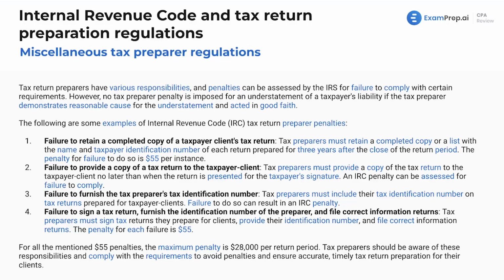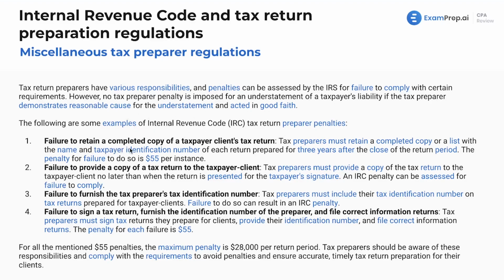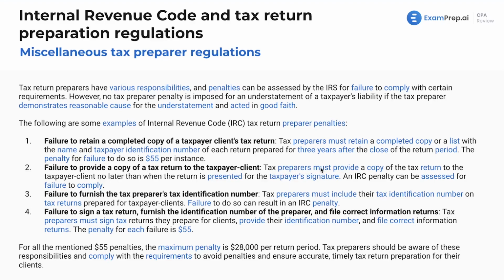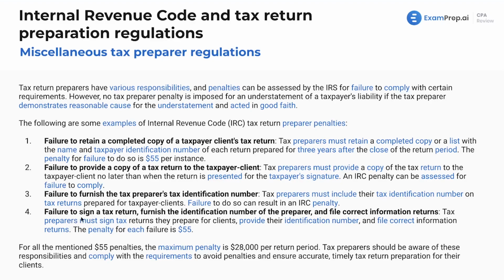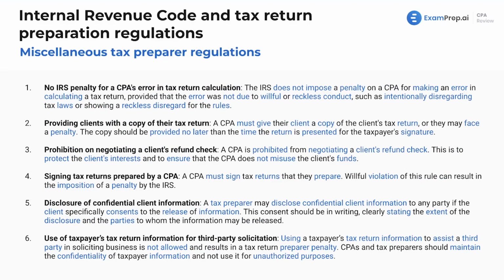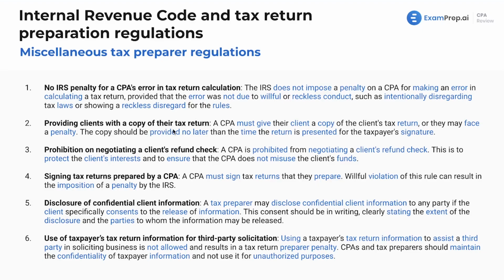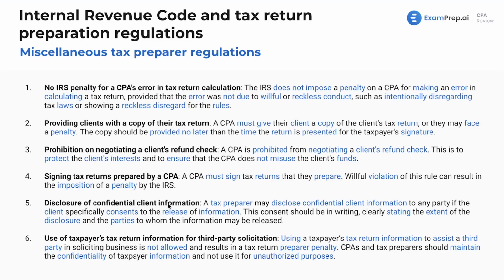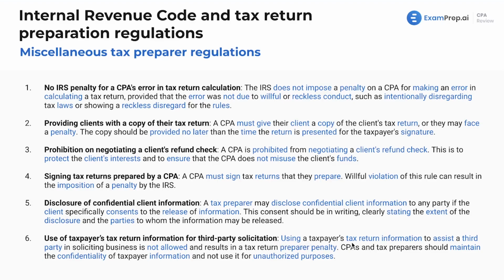Tax Preparer Regulations [CPA Prep]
🎓 Lesson Overview:
In this lesson, unravel the maze of regulations that govern tax preparers with the guidance of Nick Palazzolo, CPA. Dive into the key responsibilities of tax preparers, the significance of retaining tax return copies, and providing these copies to clients promptly. Understand the delicate balance of adhering to regulations while avoiding costly penalties for non-compliance, such as the specific fines for failing to provide copies, withholding preparer identification numbers, or neglecting to sign returns. Discover the conditions under which a preparer can steer clear of penalties in the case of honest mistakes, and the vital importance of maintaining client confidentiality. Nick makes sure to emphasize the most important points to remember, with the occasional humorous reminder that staying in the IRS's good graces is a goal for every savvy tax preparer.

🔍 Key Topics Covered:
- Tax Return Regulations
- IRS Compliance
- Tax Return Copies
- Client Confidentiality